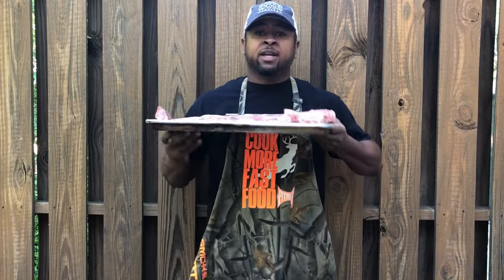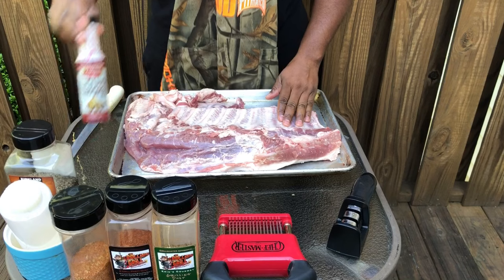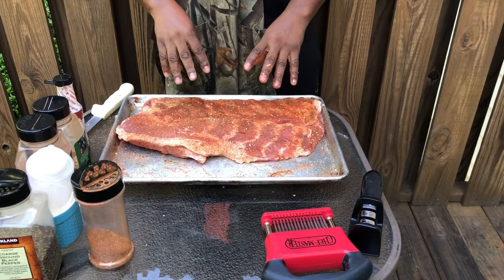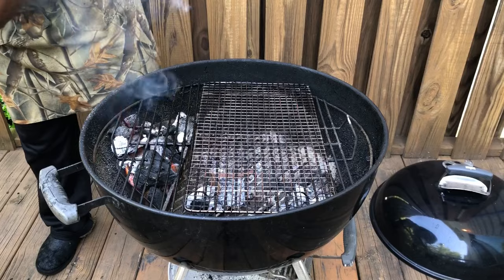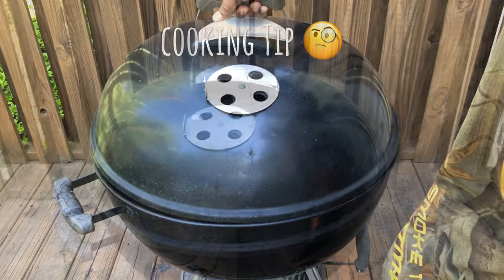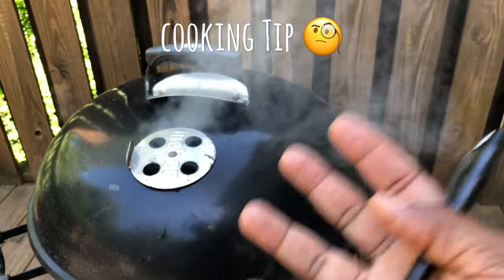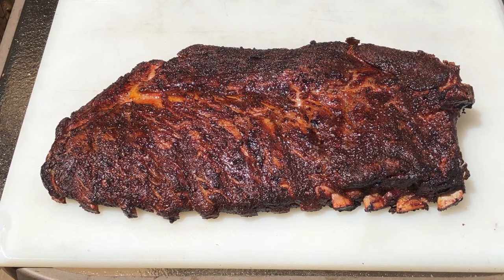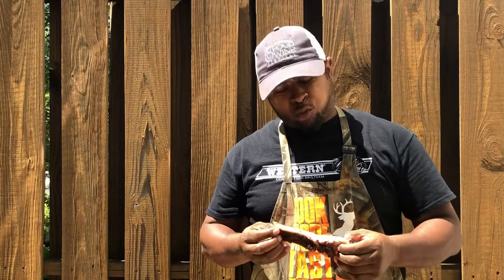Backyard Basic Pork Spare Ribs on the Weber!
This video is for the Backyard BBQ or Grilling Warrior that needs some help with perfecting basic Pork Spare Ribs.  Its not hard it just requires some patience and good seasoning!

Enjoy and as always Good Food and Good Vibes!